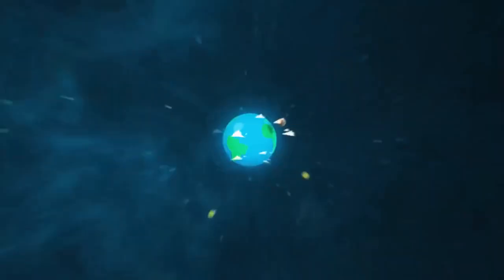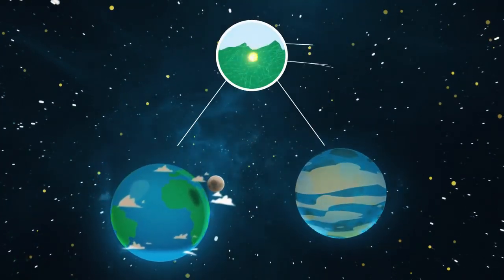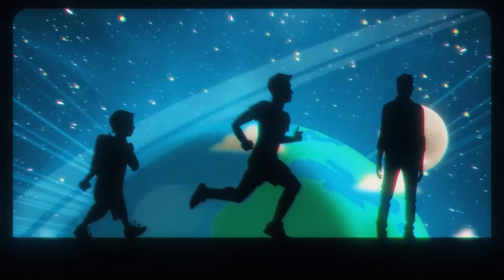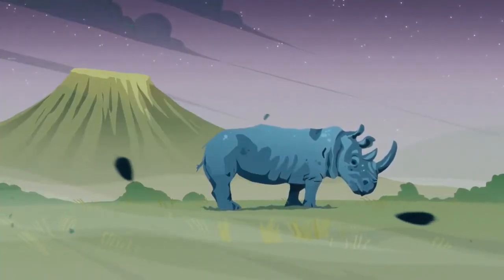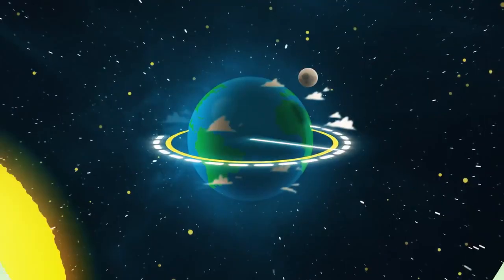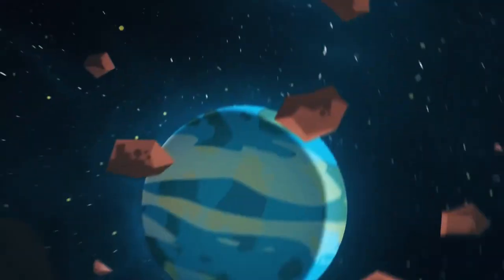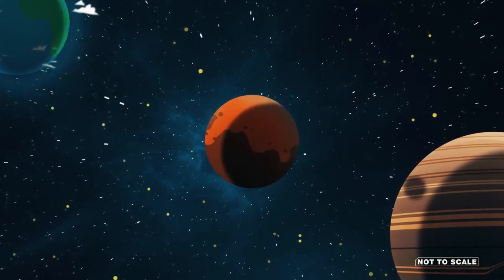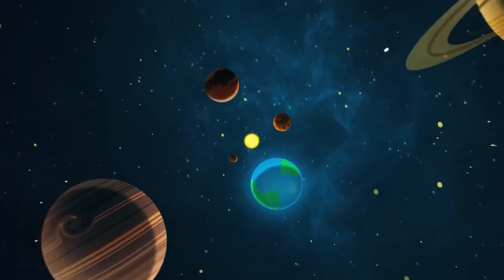What if the earth was 10 times bigger | The KS Future World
What if the earth was 10 times bigger | The Future